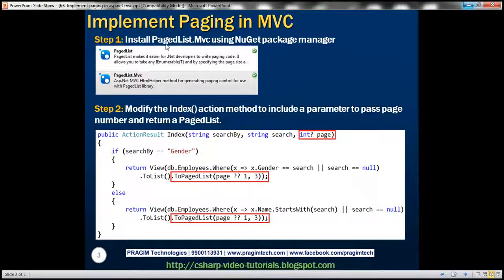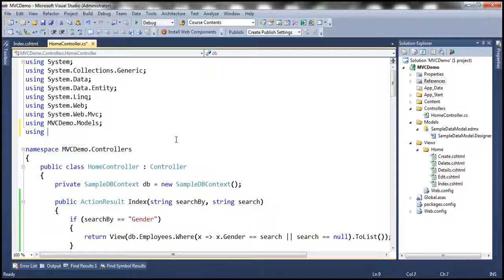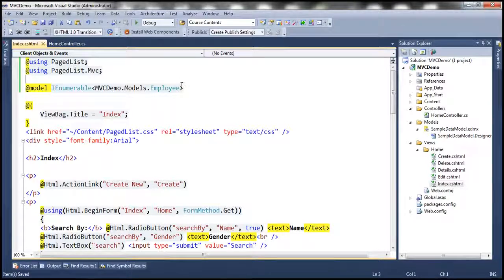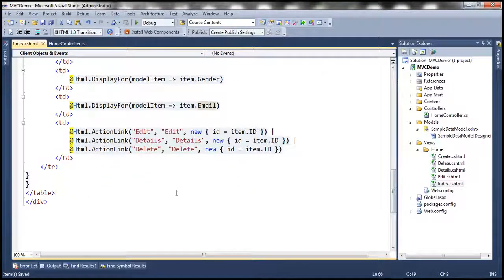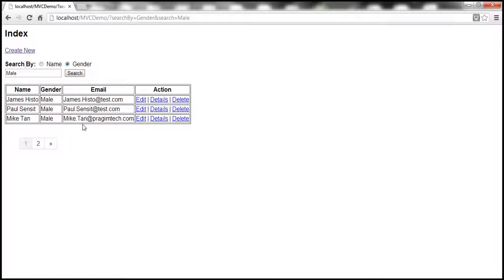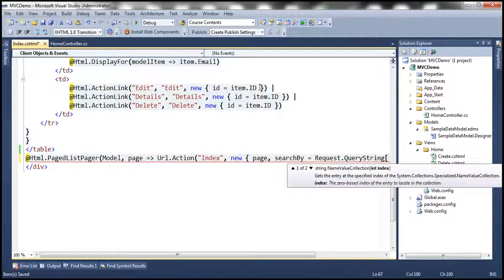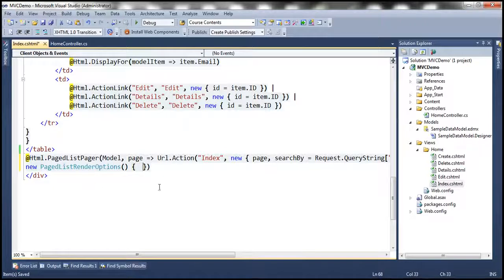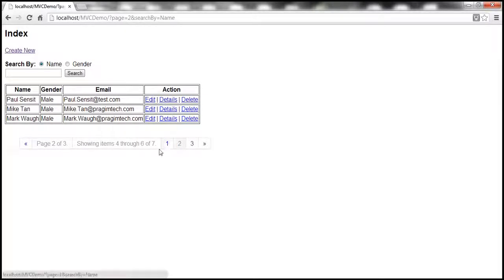Part 63 Implement paging in asp net mvc.mp4